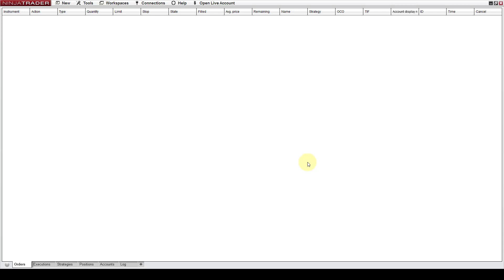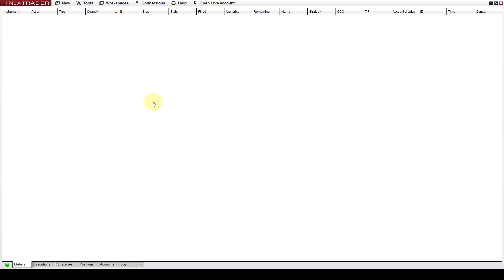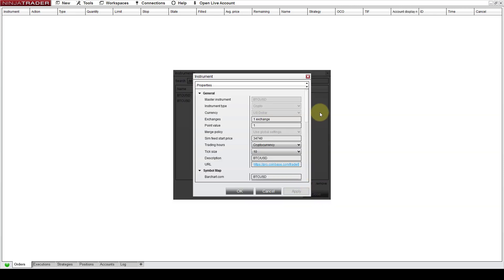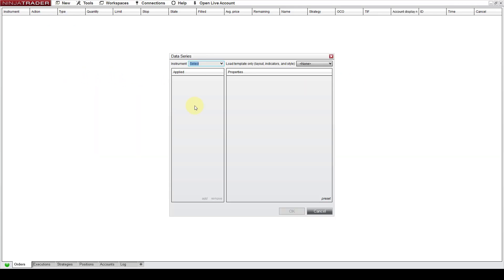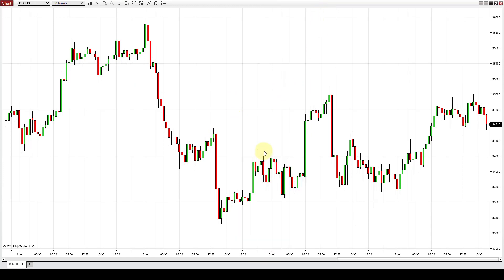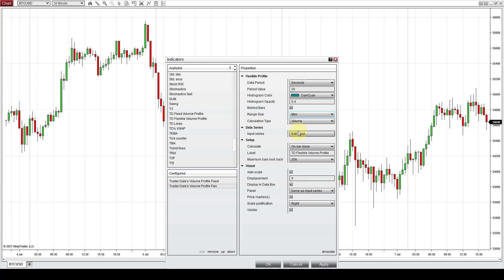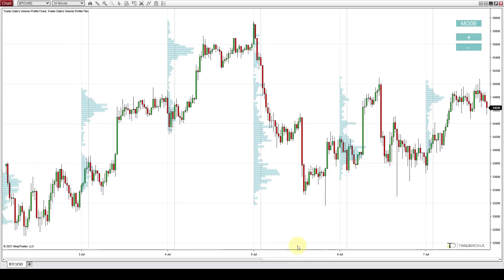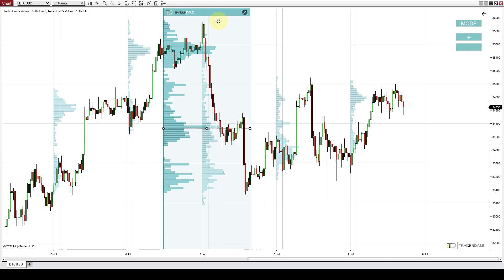Setting Up NinjaTrader 8 To Analyze Bitcoin With Volume Profile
Happy trading!
-Dale